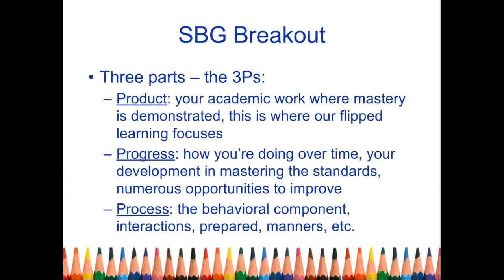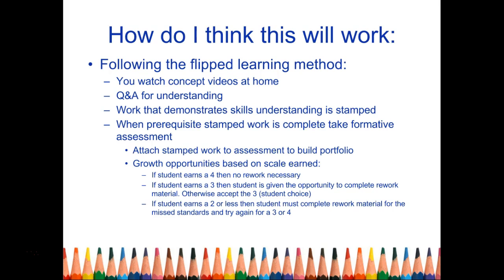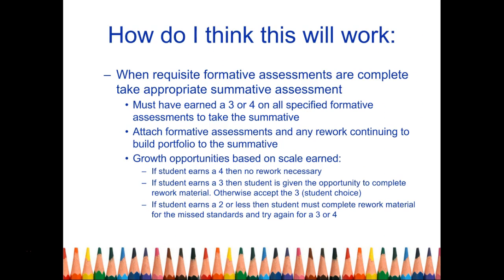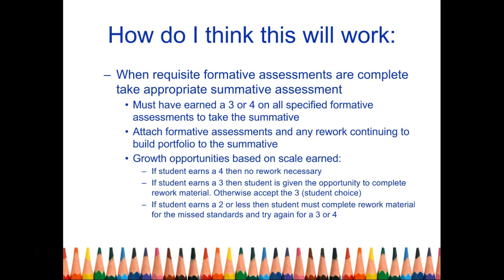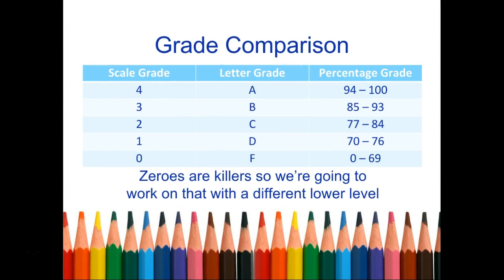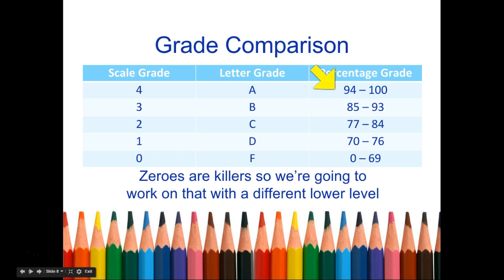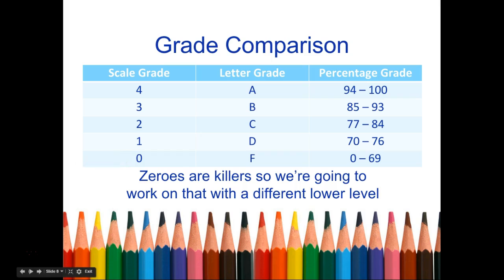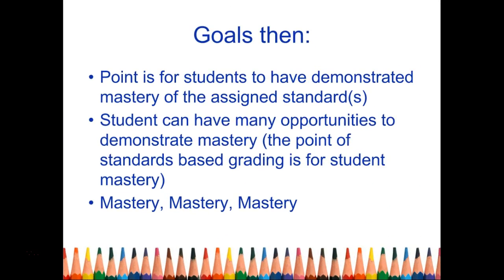Flipped Mastery SBG